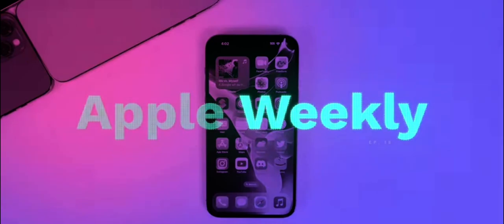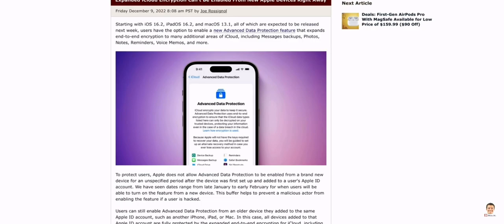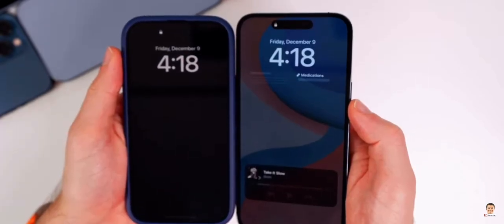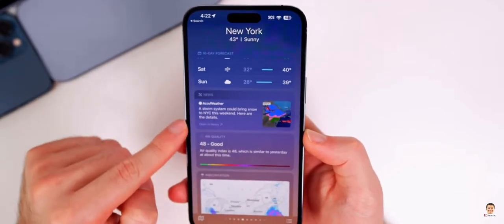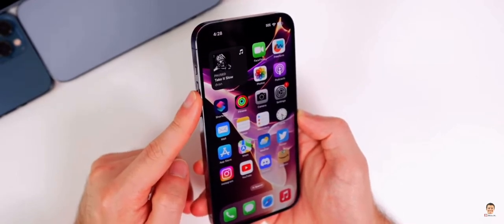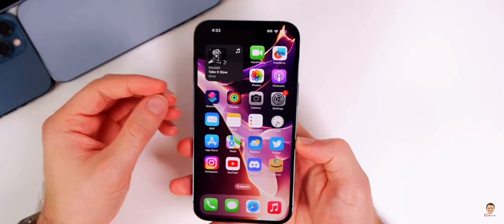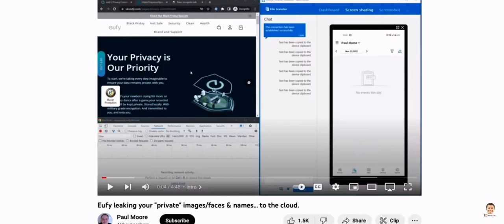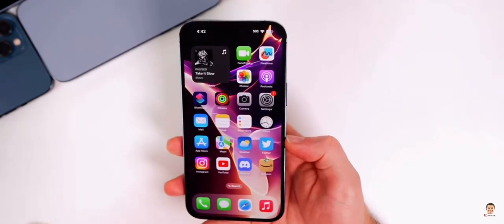iPhone iOS 16.2 RC (NEW FEATURES)iphone